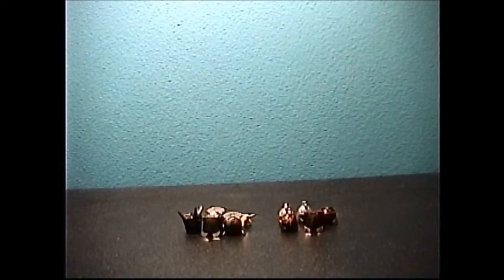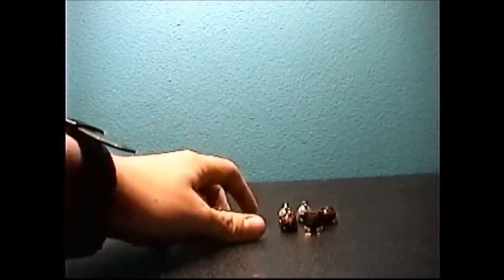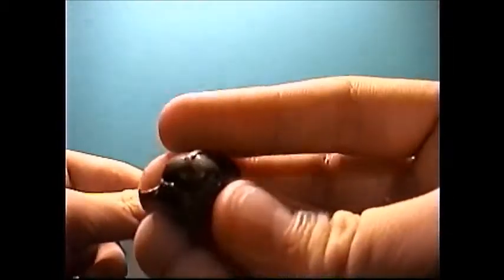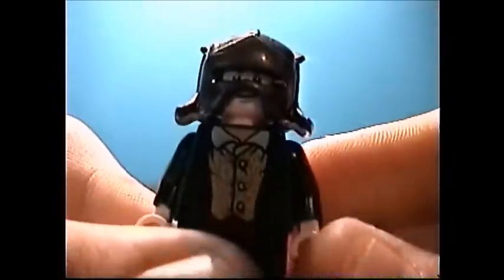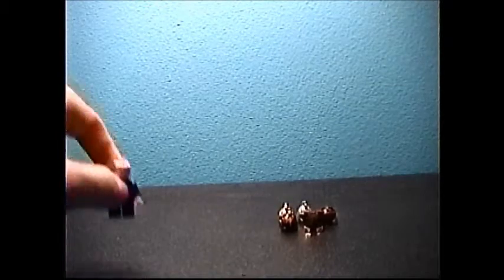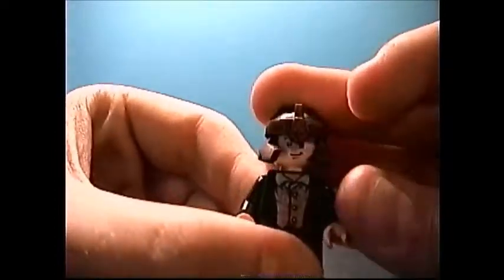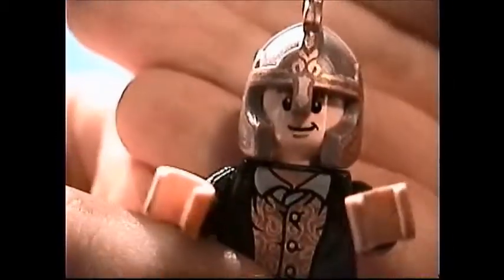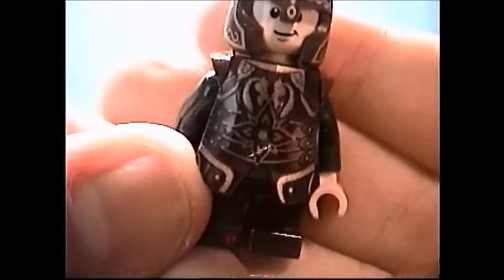Lego Middle-Earth Specials: Armor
In our next escapade into Middle-Earth, we'll be examining the magnificent armor, specially manufactured just for Lego LOTR, that is put upon our plastic heroes (and villains).